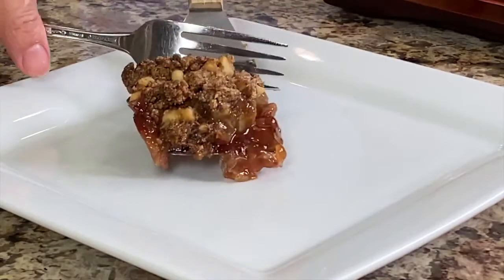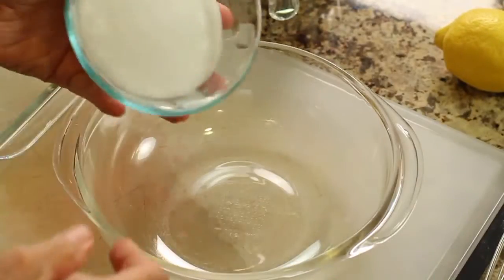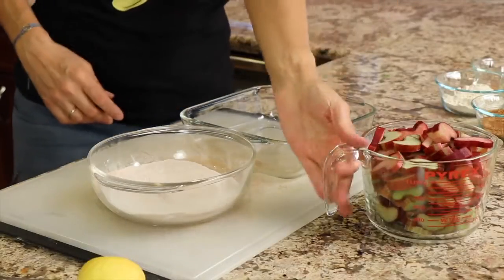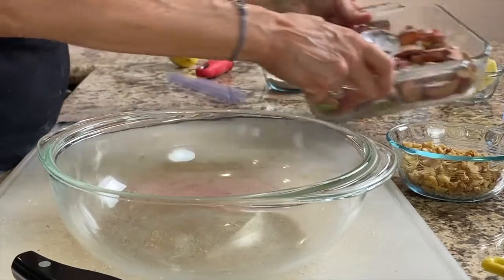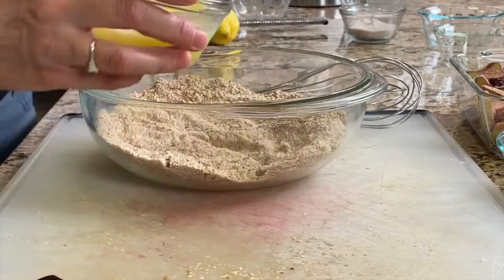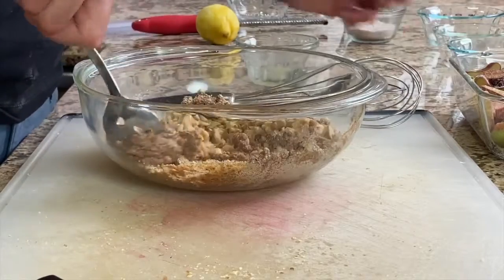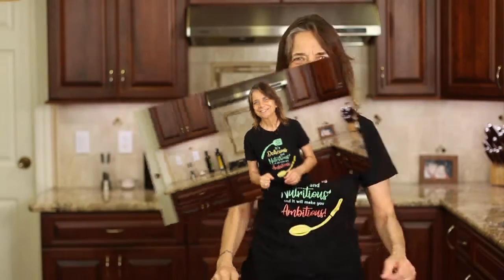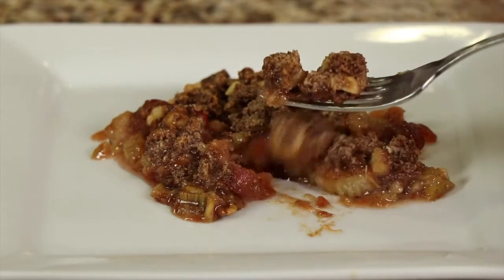How To Make Rhubarb Crisp Delicious And Healthy Rockin Robin Cooks